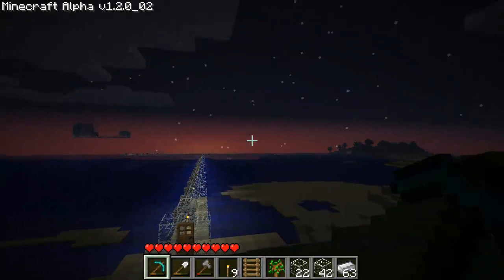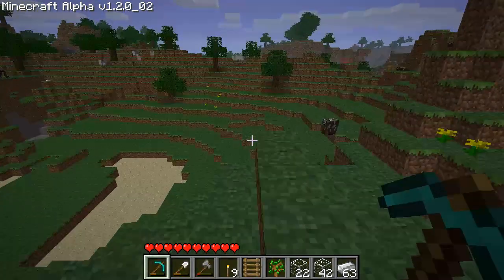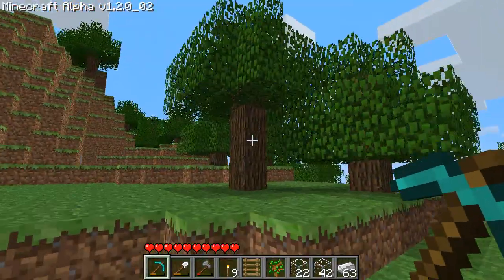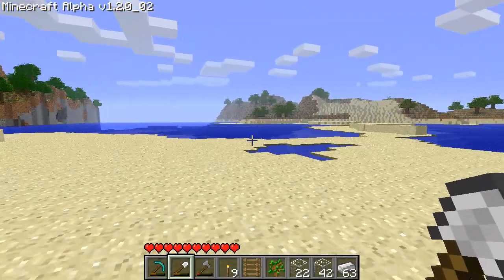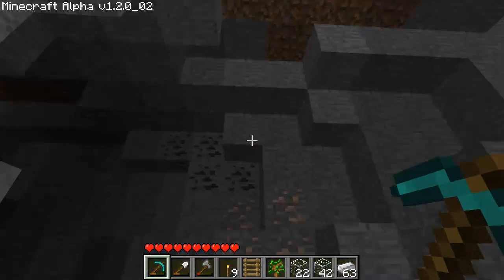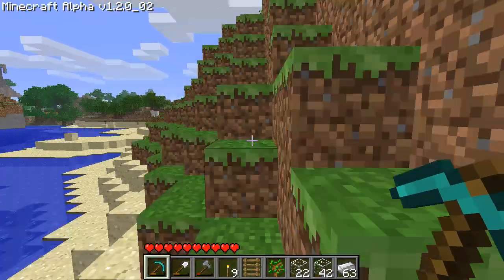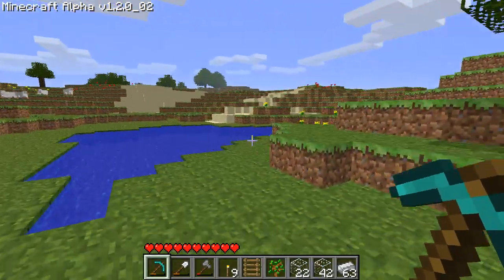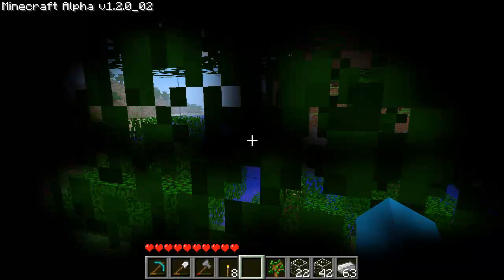Let's Play Minecraft: Ep.28 Update, quick adventure, surprise guest!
Hope you guys are having fun with the new update! I sure am!